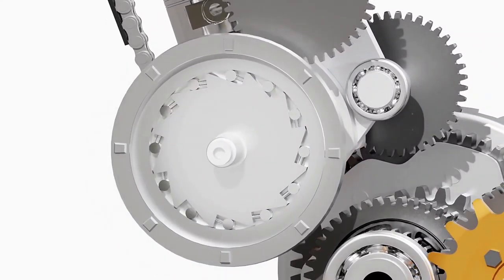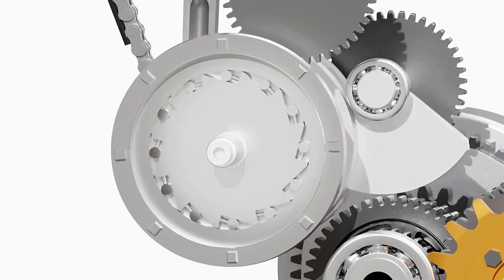how's work the motorcycle